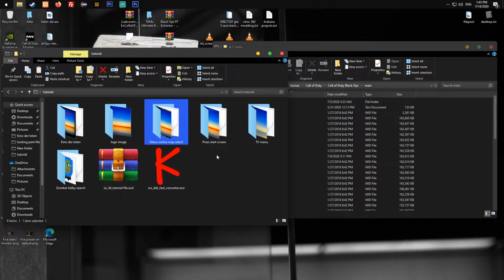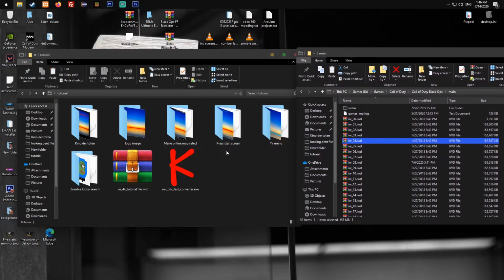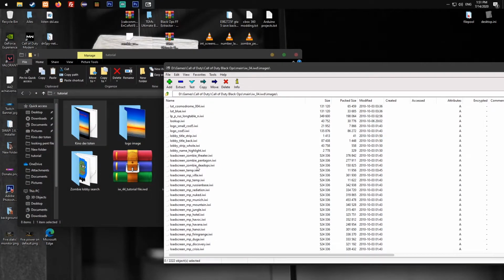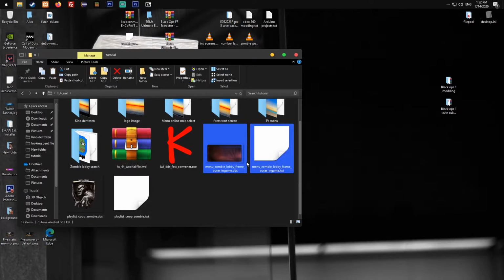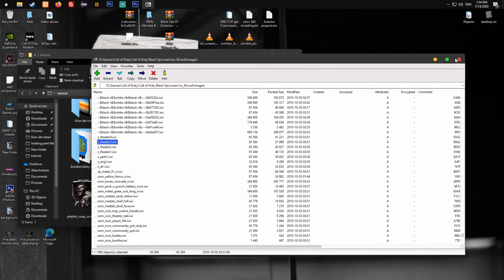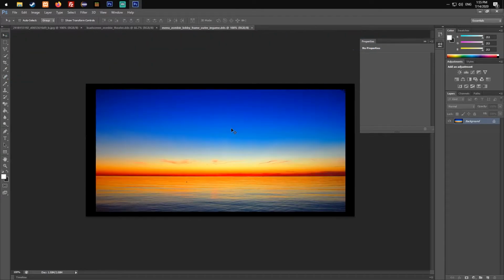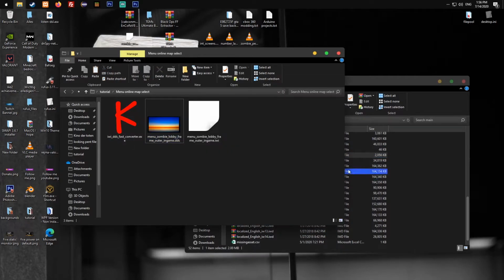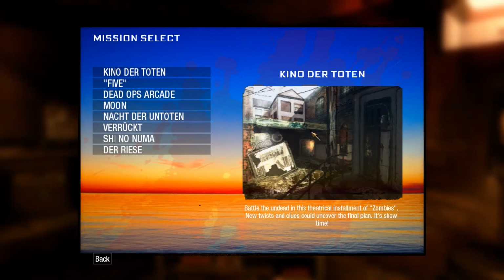Black ops 1 Modding series part 2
This is the second part of my modding series.

If you haven't seen the first part I really recommend watching it.

Disclamer!
Customizing your game is, as I'm aware of, always a risk of a VAC Ban so I recommend looking into to the getrekt client for Black ops which I also use in this Video.

The files can be found in the iw_04, 05, 07, 08 (If I forgot something I will add this later in, but everything should be seen in the video)

If you have improvement suggestions on how I could improve the video quality please let me know.

Links for the tools in this video:

IWI to DDS converter:
Replaced the link for now with another converter.
Not sure if this one can convert dds to IWI, but I got a Suspicios Activity alert from my browser for malware so I don't feel comfortable leaving the link.